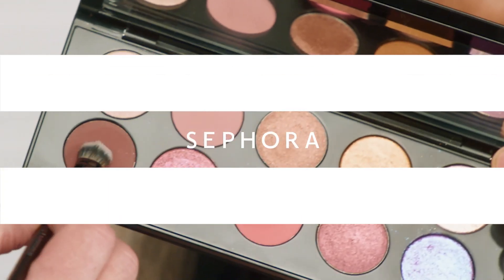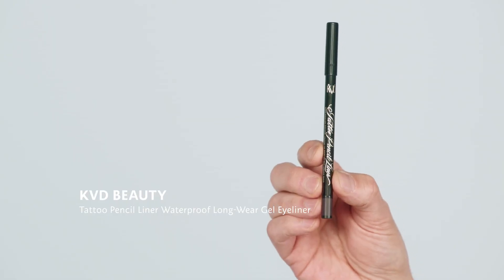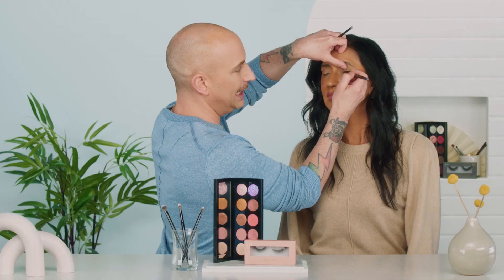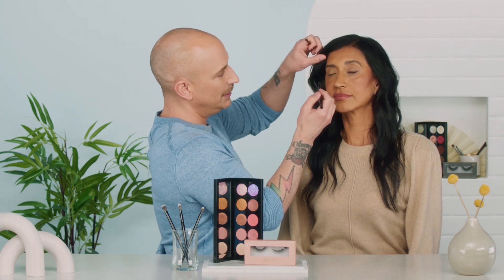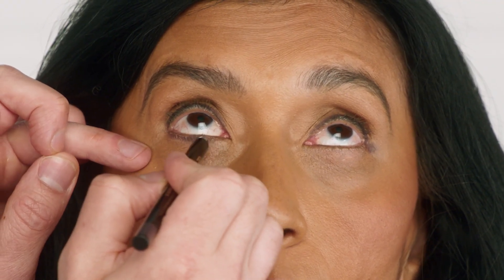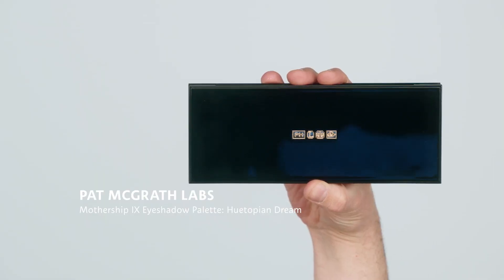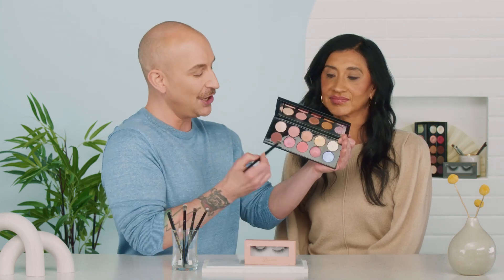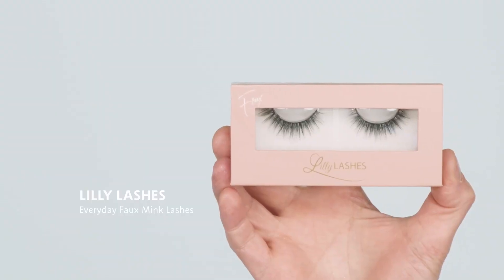Artistry Makeup: How to Lift the Eyes with Makeup | Sephora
Sephora Beauty Director David creates works of art every single day. And this lifted eye look is no exception.

Is this everything you wanted to see and more?